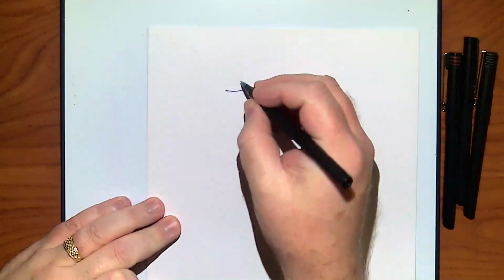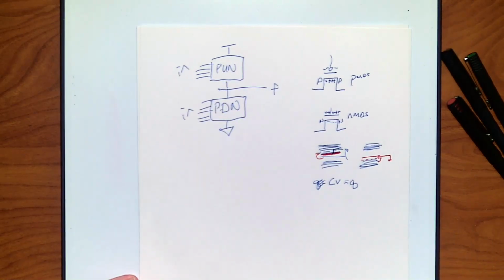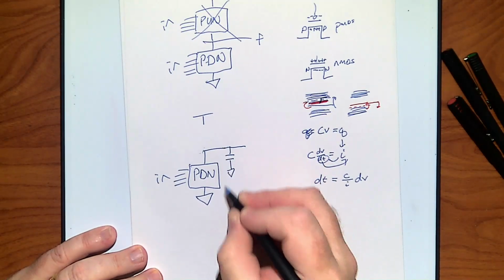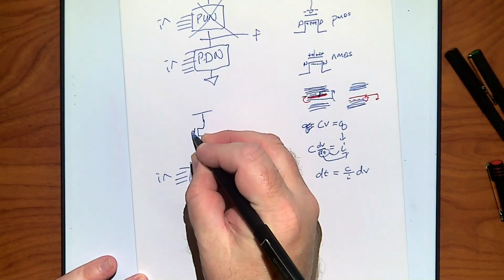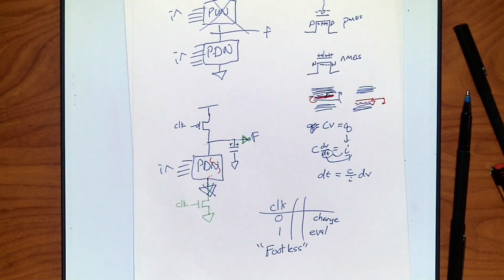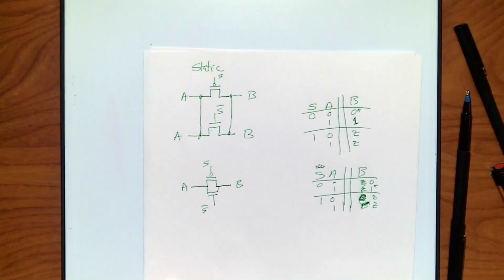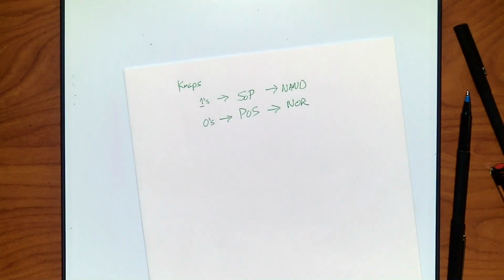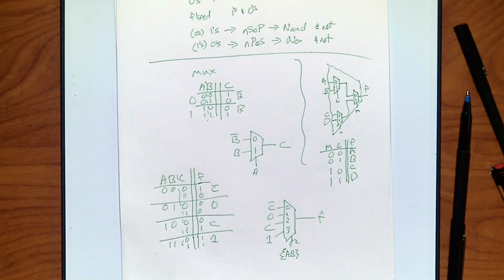ADL05 20240910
Transmission Gates, Precharge Evaluate, Domino